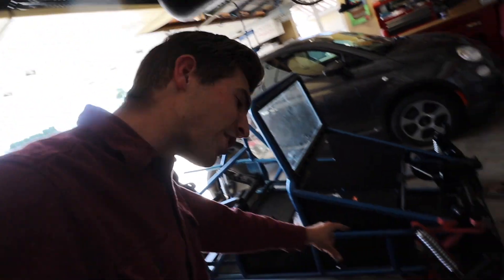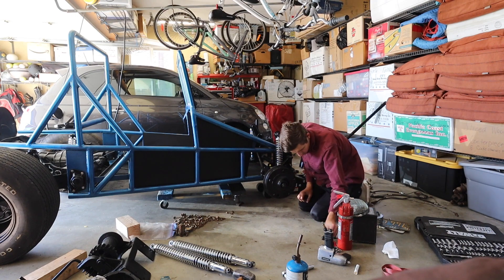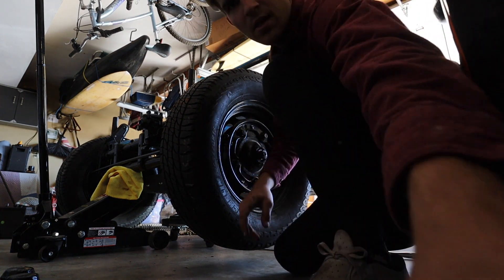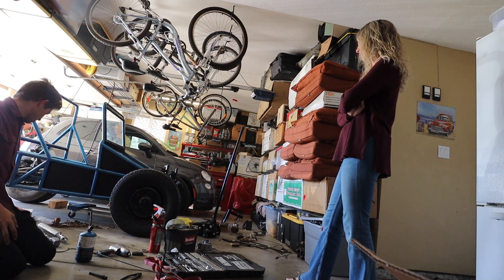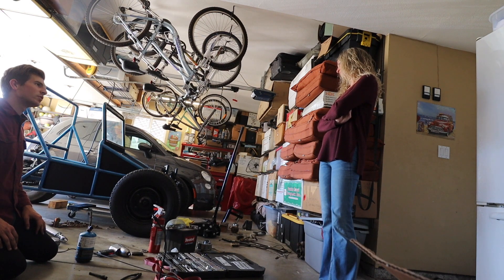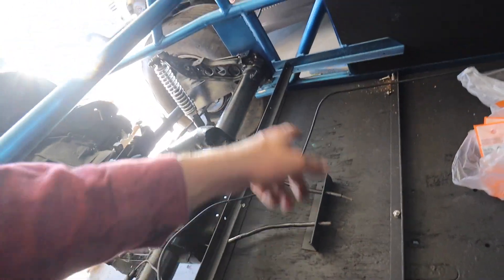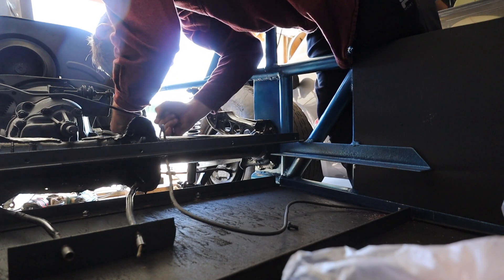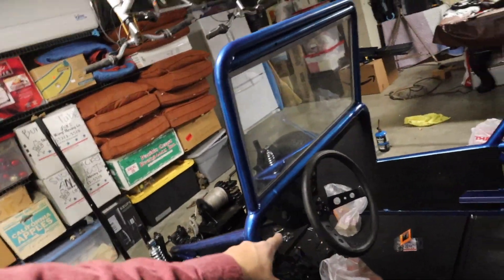The Tires Have GREAT Meaty Look // Max Shepherd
In this video I add some really nice tires to the build of my 1957 Volkswagen beetle roadster that I am currently in the process of restoring and the car sits on its old frame for the first time since being restored and painted.

Hit Videos On This Channel